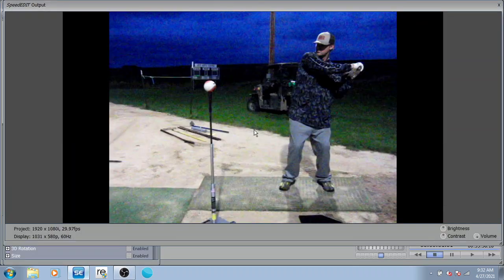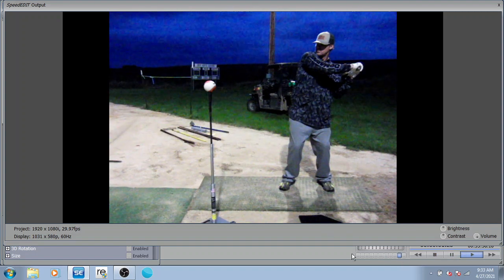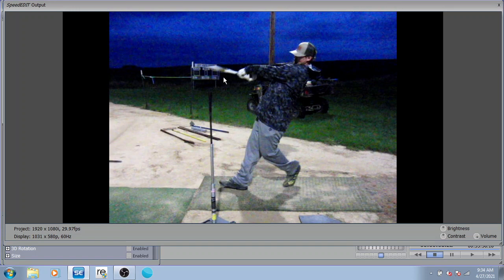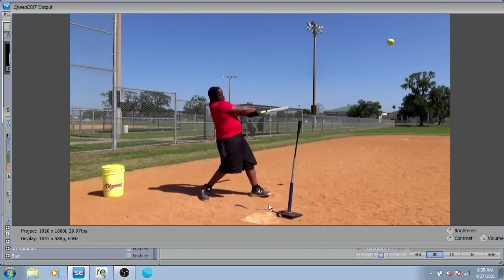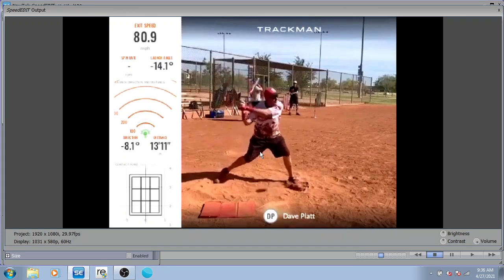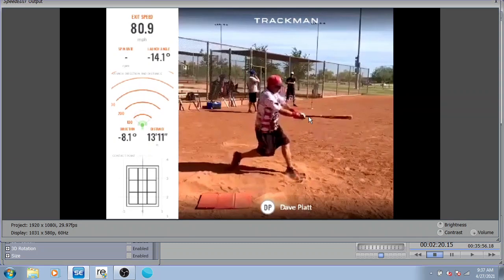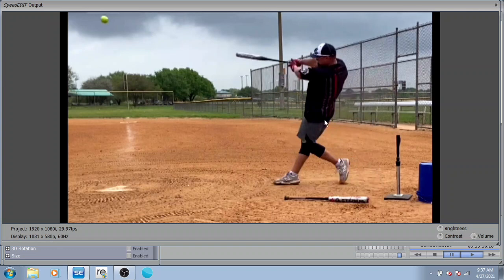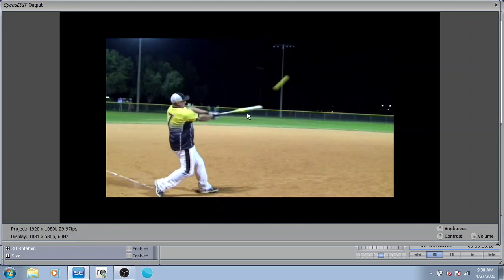Proper Tee Placement - Send In Your Swings for Analysis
swing makeover episode 167
Proper tee placement plus an update to the Swing Makeover OSA - online swing analysis
1) FREE - Brief overview of your swing flaws via email
2)  Full swing analysis in a 20-30 minute video - Paid option
3)  Follow ups in a 10 - 15 minute video for a small fee

 Thanks! -Bret VB